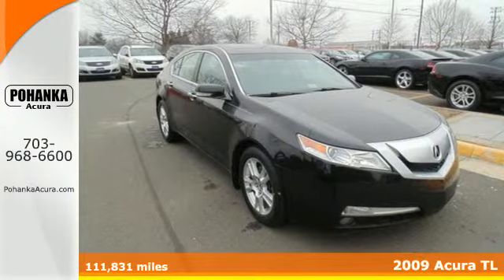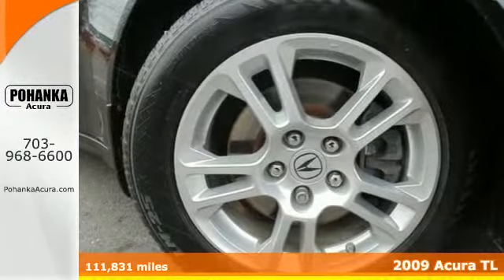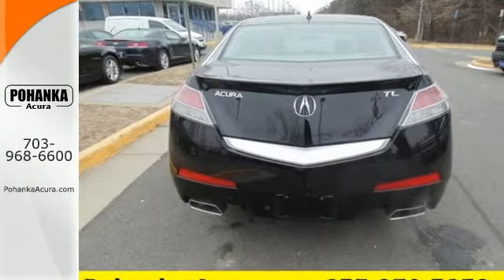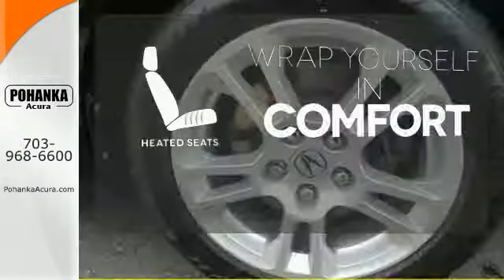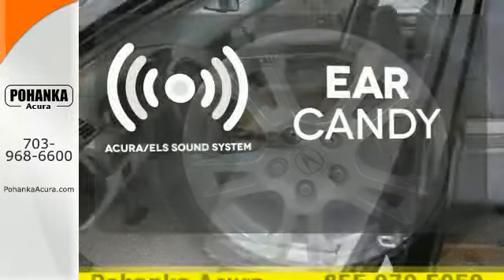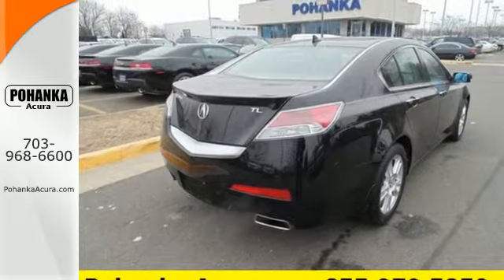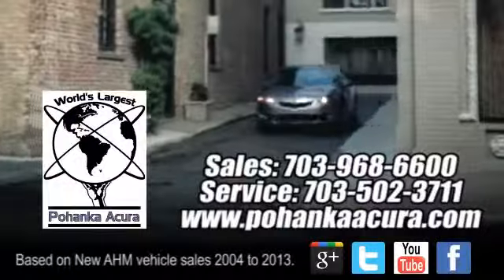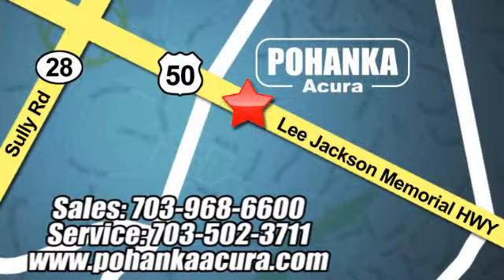2009 Acura TL Arlington VA Acura Washington-DC, MD AEA002196A - SOLD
Year: 2009
Make: Acura
Model: TL
Trim: 3.5
Engine: 3.5L V6 SOHC VTEC 24V
Transmission: 5-Speed Automatic
Color: Black
Mileage: 111831
Stock #: AEA002196A
VIN: 19UUA86539A004004
Nav! What are you waiting for?! This terrific 2009 Acura TL is the rare family vehicle you are searching for. J.D. Power named the 2009 TL as the highest ranked in Overall Initial Quality Mechanical in its class. Load this TL down with passengers, cargo, whatever! This car's cavernous trunk and interior space will haul around everything you need. All prices exclude taxes, title, license, and dealer processing fee of $599.00. Published price subject to change without notice to correct errors or omissions or in the event of inventory fluctuations. All features not on all vehicles. Vehicles shown are for illustration purposes only. MPG is based on 2015 EPA mileage ratings. Use for comparison purposes only. Your actual mileage will vary, depending on how you drive and maintain your vehicle, driving conditions, battery pack age/condition (hybrid only), and other factors.

Address:
13911 Lee Jackson Hwy Chantilly VA